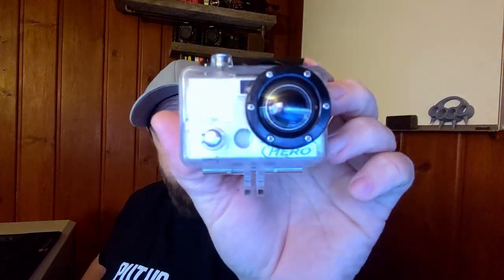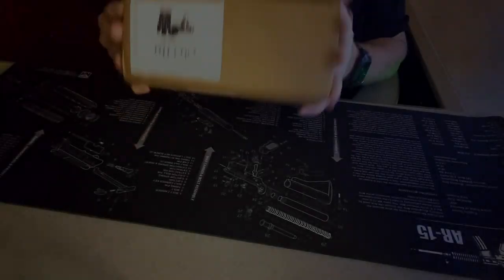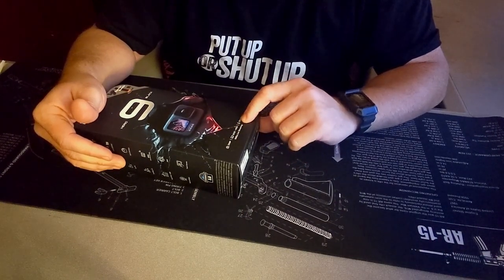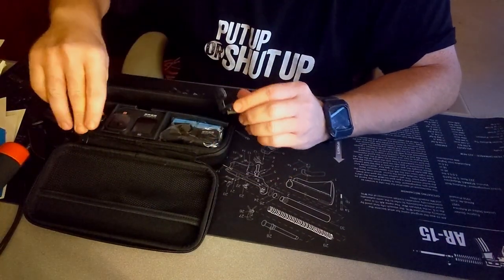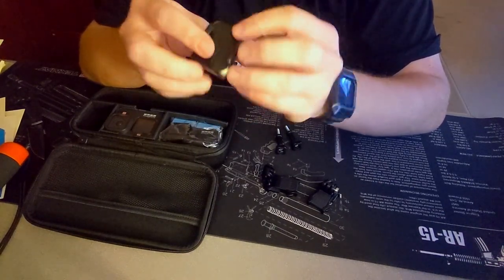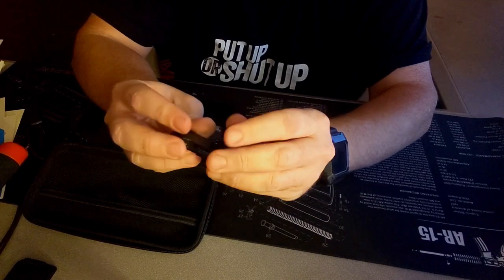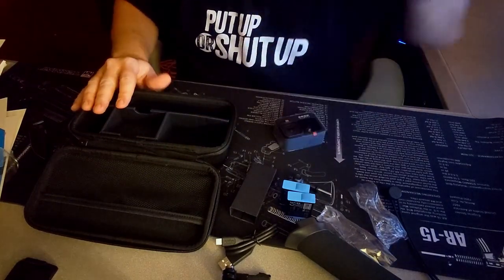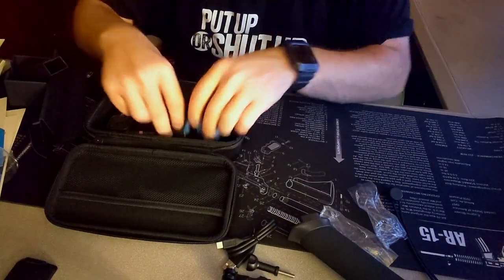GoPro Hero 9 Black | Unboxing | First Impressions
This is my unboxing and first reaction of the new GoPro Hero 9 Black bundle and overview of what you get with it.

Camera Features

- Built-In Mounting with Folding Fingers
- HERO9 Black Mods Compatibility
- 3.5mm Audio Mic Input with Media Mod for HERO9 Black or Pro 3.5 Mic
- RAW Audio Capture (.wav Format)
- Wi-Fi + Bluetooth
- GPS Enabled
- Connects to GoPro App
- Auto Offload to Phone

Camera Modes + Settings
- 20MP Photo
- Video 5K30 + 4K60, Wide FOV
- Time Lapse

HERO9 Black Camera | Rechargeable Battery | Curved Adhesive Mount | Mounting Buckle | USB-C Cable | Thumb Screw | Camera Case